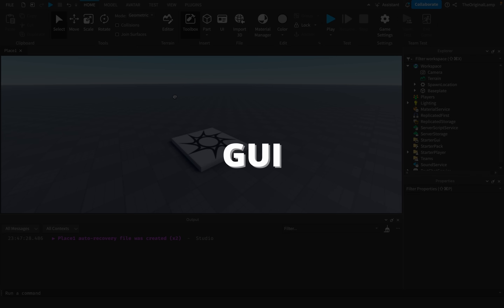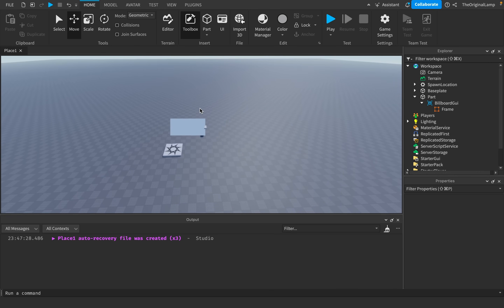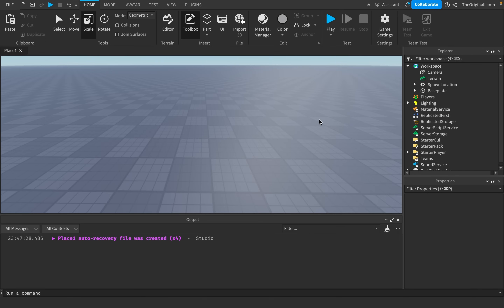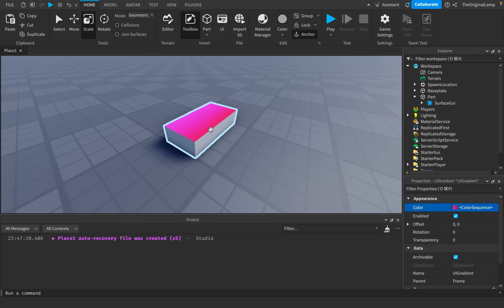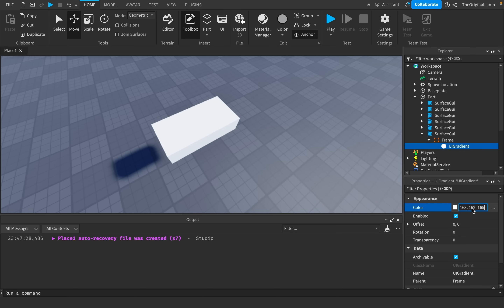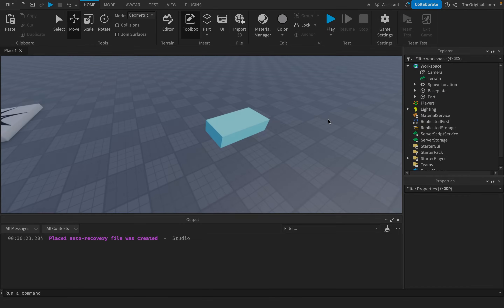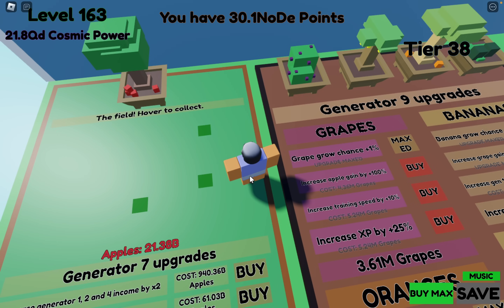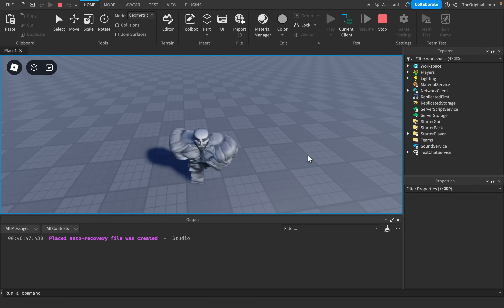Pushing Roblox Studio To Its Limits